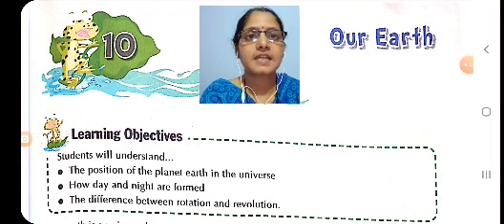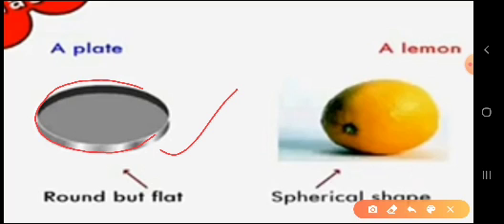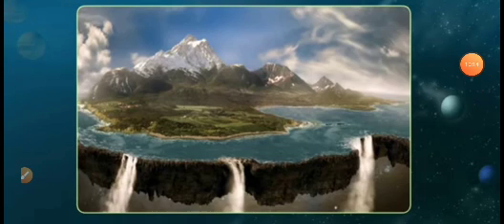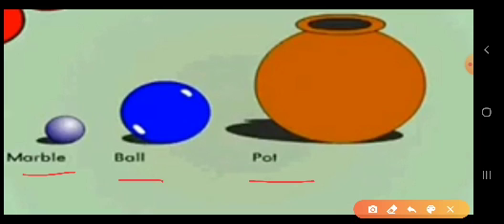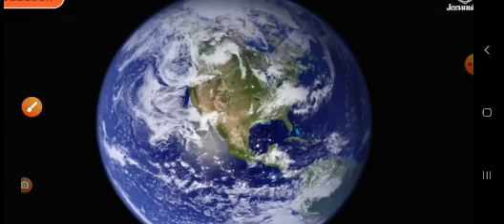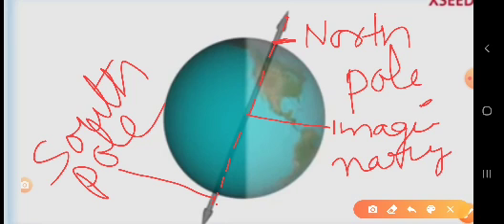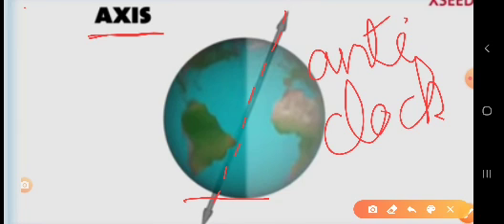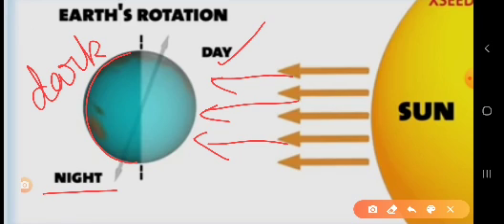Class IV EVS 02-06-2020 BY Ms Poonam Singh